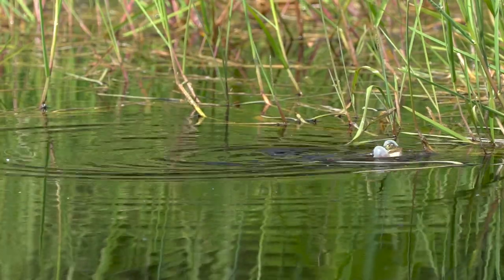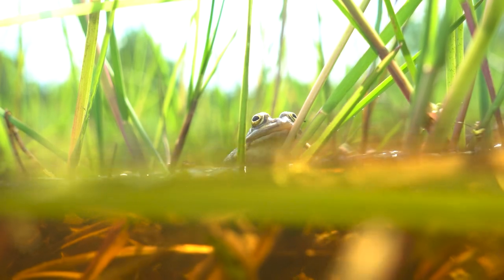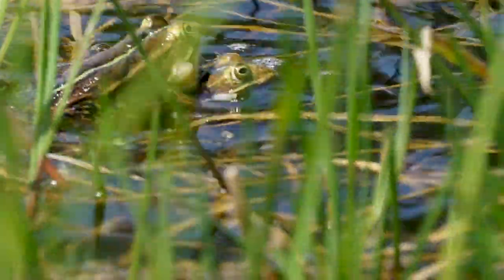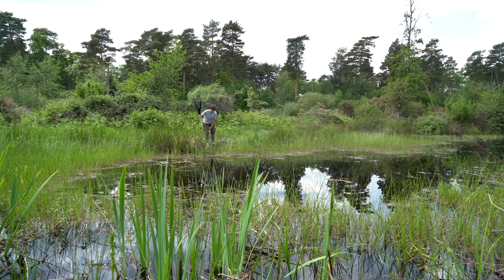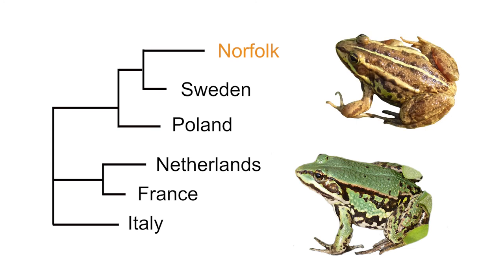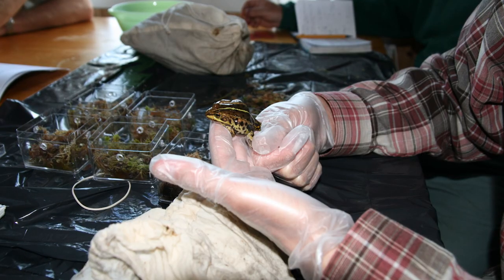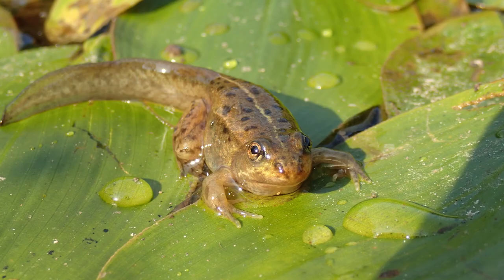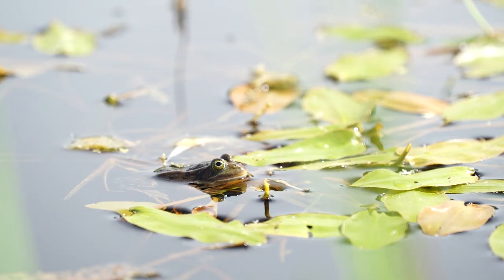Bringing the northern pool frog back to Britain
Hear the fascinating story of the northern pool frog, England’s rarest amphibian, and ARC’s work to reintroduce it back into the wild. After becoming extinct in England in the 1990s, the northern pool frog has now been returned to two sites in Norfolk, thanks to a huge collaborative effort.

Music composed by Rob Hicks and Tristan Noon

This project is funded by the Government's Green Recovery Challenge Fund. The fund was developed by Defra and its Arm's-Length Bodies.